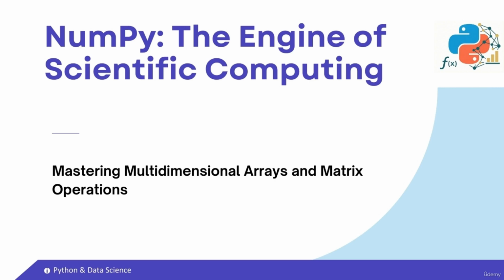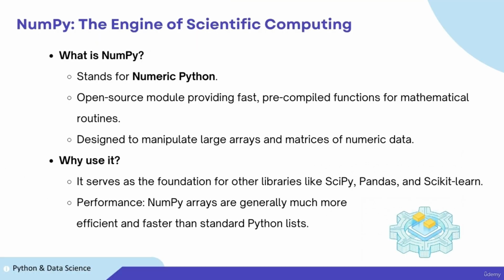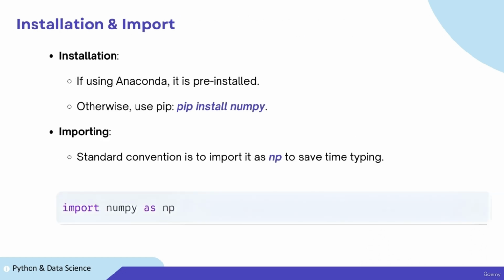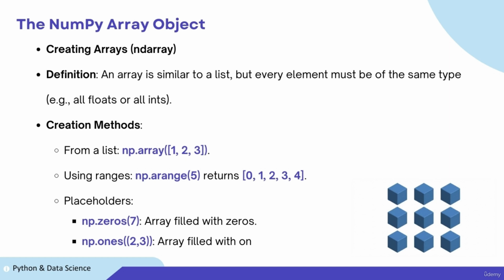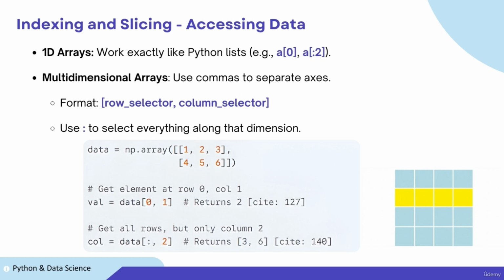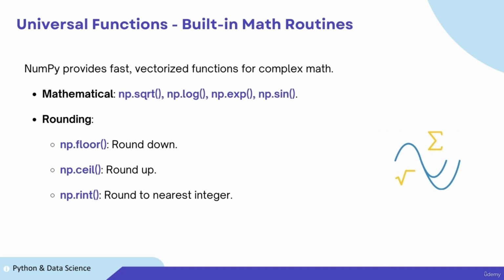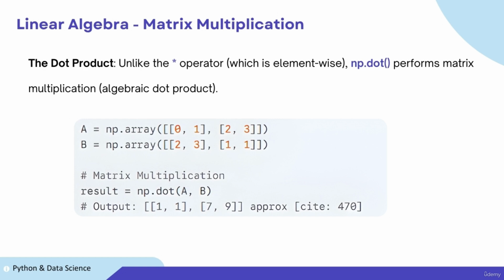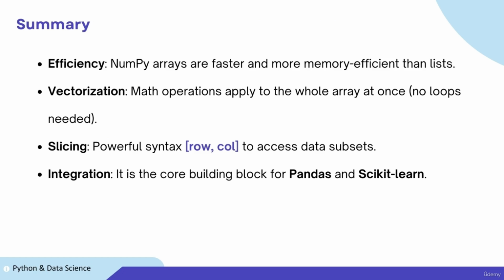27. Python & Data Science - Cours Avancé (Partie 19)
Python & Data Science - Cours Avancé (Partie 19)

Formation avancée Python & Data Science (Partie 19) — Dernière partie du cours avancé. Consolidez toutes vos connaissances Python et data science avec des exercices avancés.

📚 Leçon 27/27